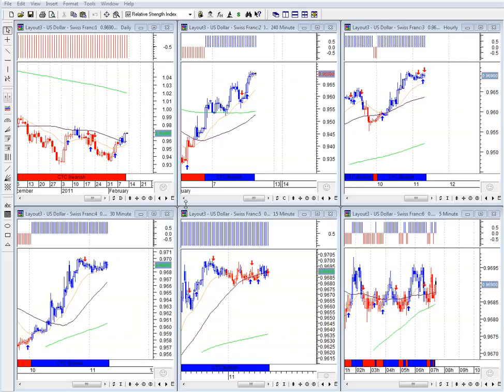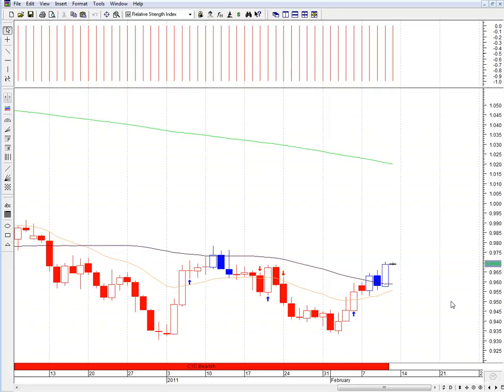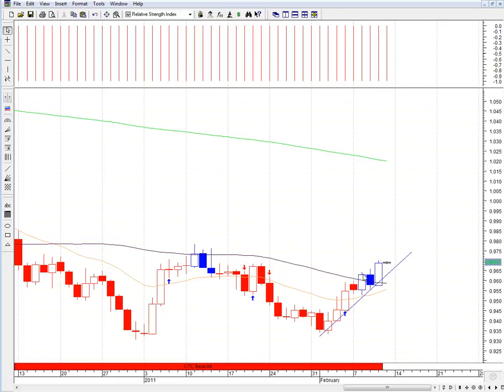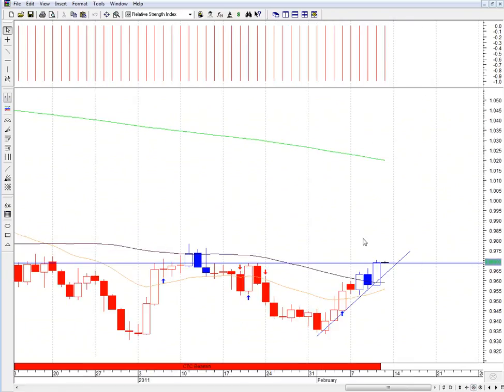2011-02-11_USDCHF_Video_analysis_